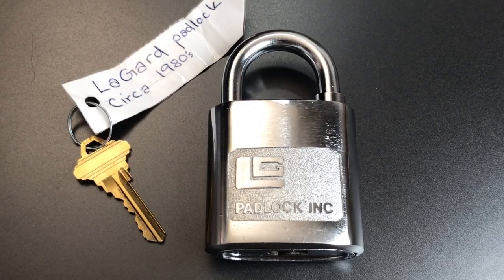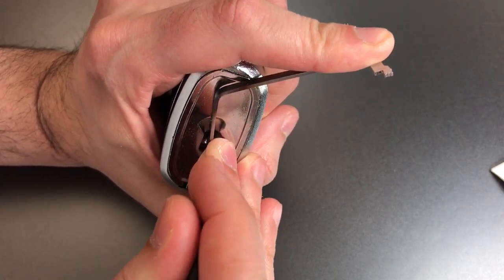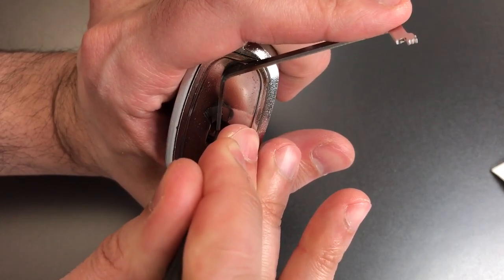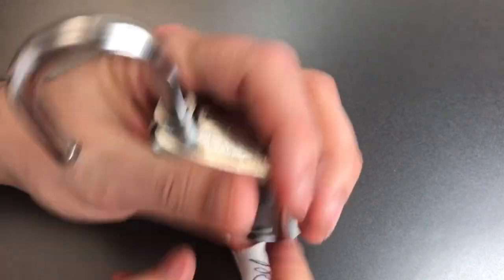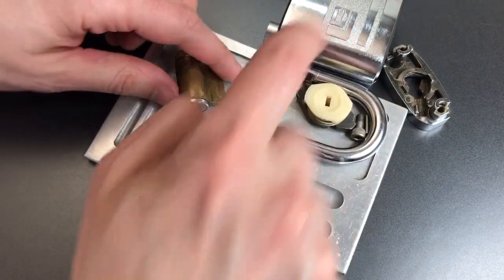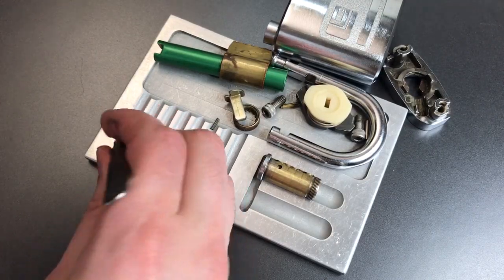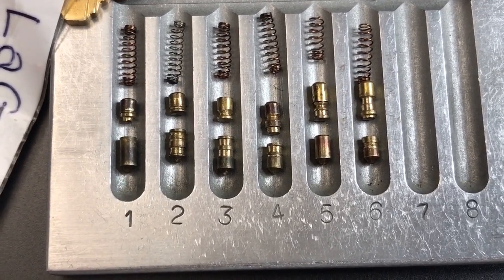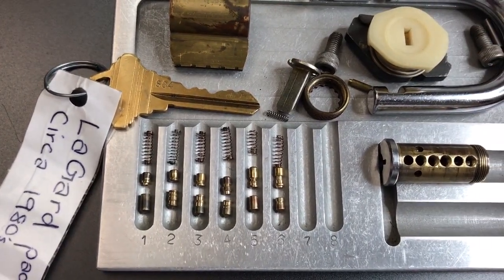[422] Jess Hull's La Gard Challenge Lock Picked and Gutted